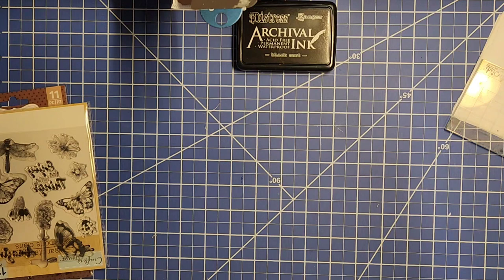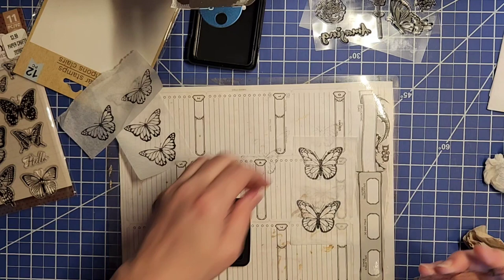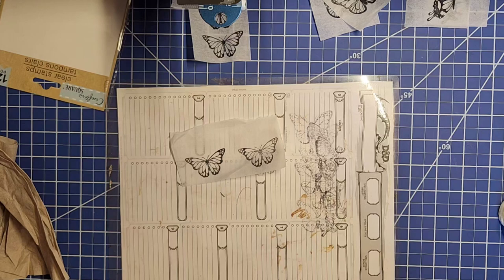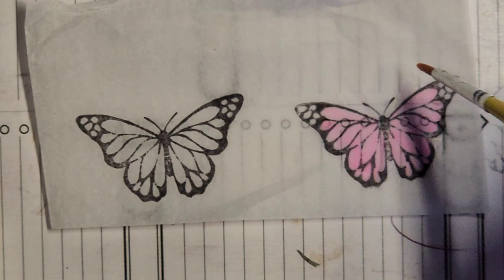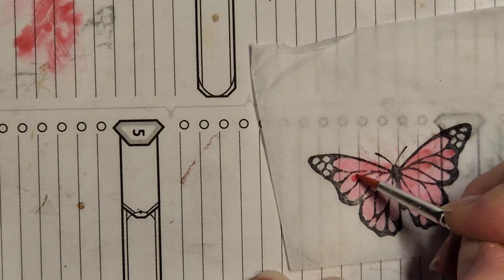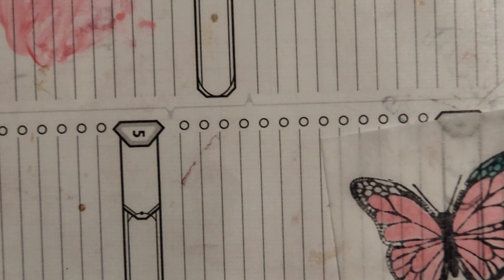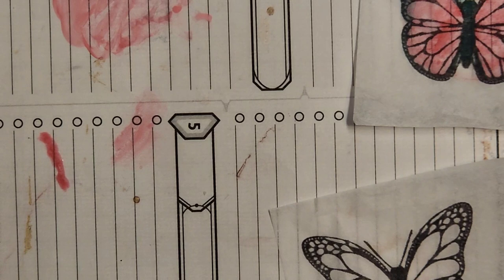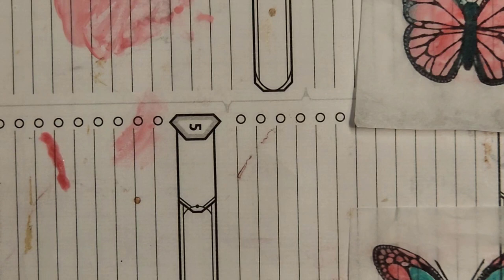Let's stamp and paint butterflies!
Inspired by Ceri @CeriGriffiths!

I've stamped some butterflies on tissue paper and watercolors over the image.